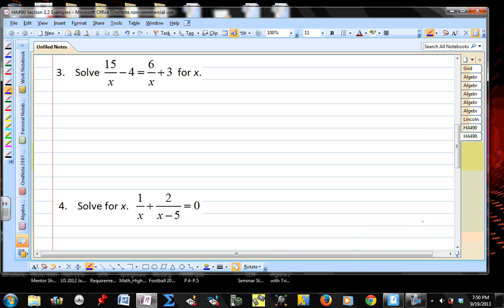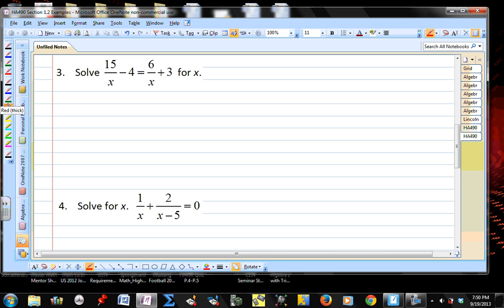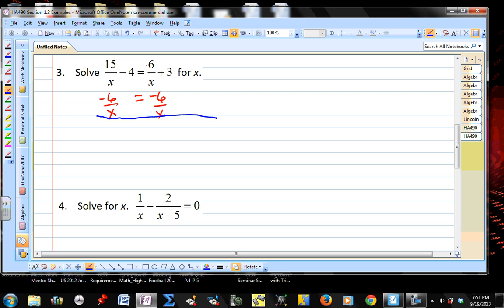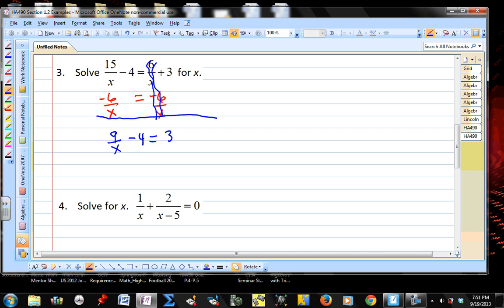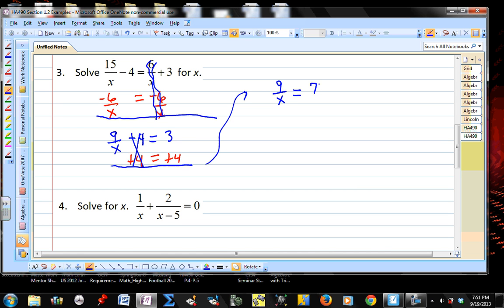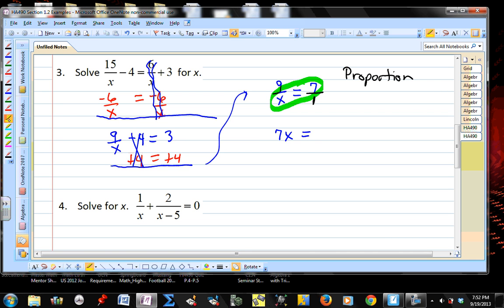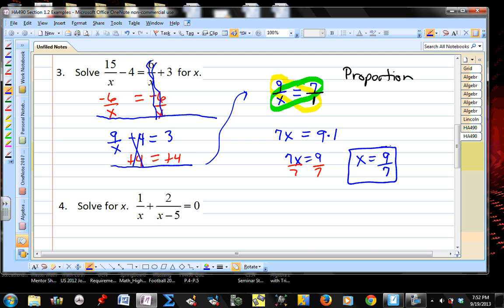HA490 Section 1 2 Example 3